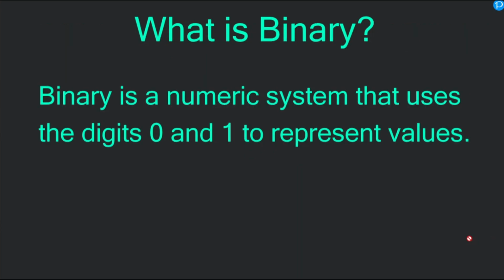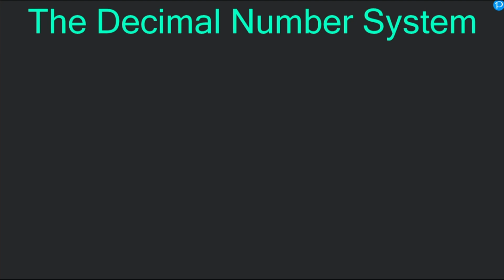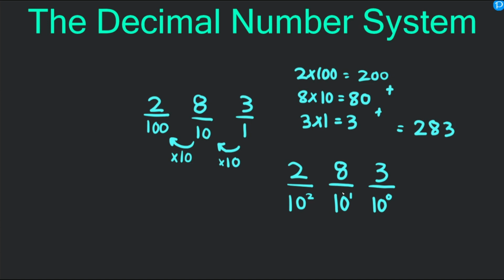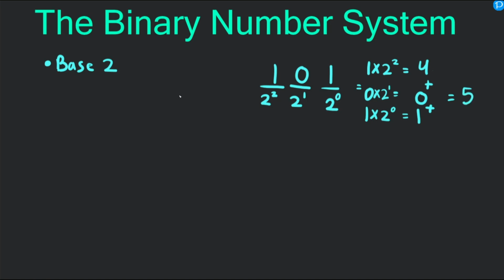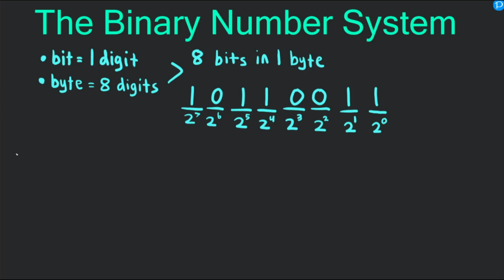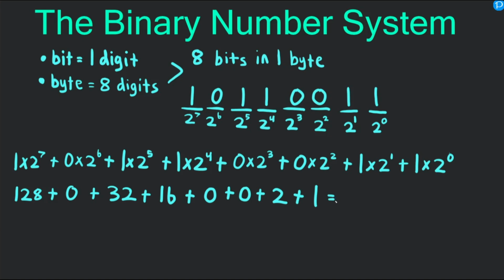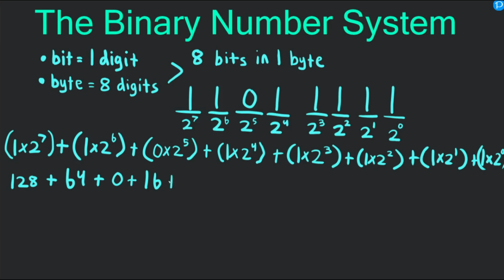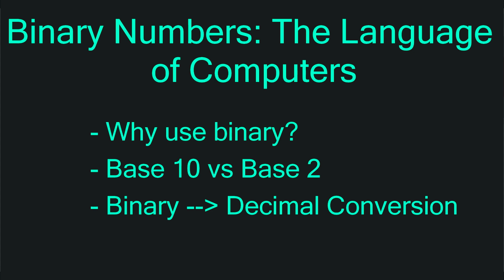Binary Numbers: The Language of Computers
In this video I cover some brief, introductory concepts of binary numbers, and how to convert binary numbers to decimal.

Software used:
FireAlpaca
OBS
Sony Vegas Movie Studio